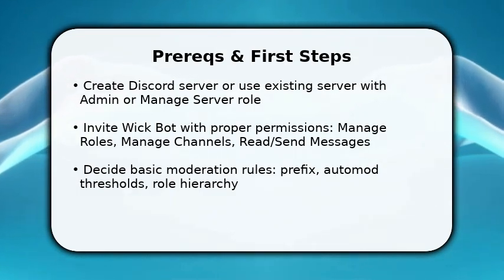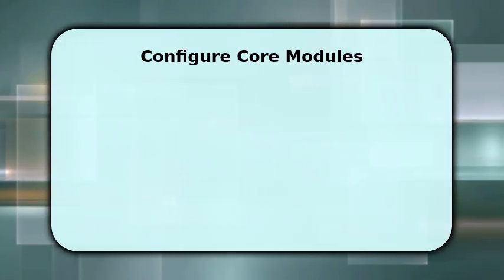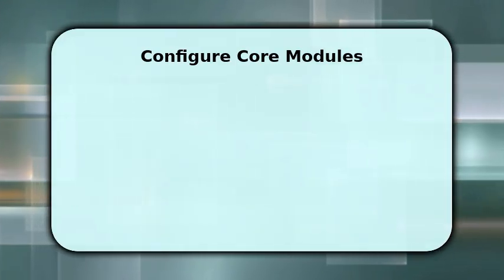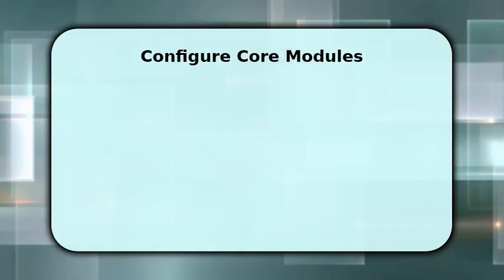How to Use Wick Bot (easy Method)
How to Use Wick Bot (easy Method) | 🔒 Surfshark VPN Deal — Stay private and secure. $1.99/mo + 3 Months Free ▸

Discover the simple steps to set up and use your Wick Bot for efficient wicking. This video guides you through selecting materials, creating a basic structure, and maintaining optimal performance.

wick bot, how to make wick bot, easy method of using wick bot, DIY wick robot setup, homebrewing with wick bots